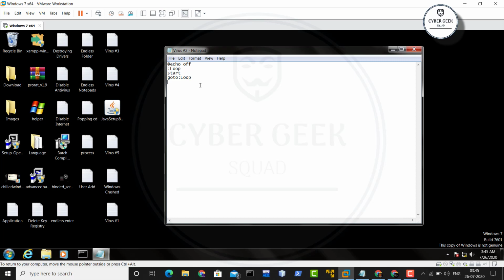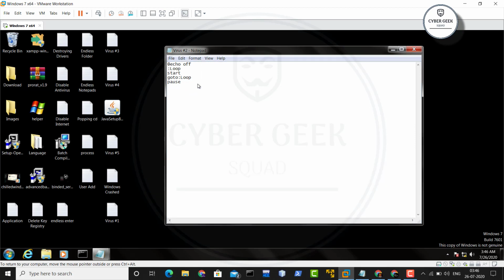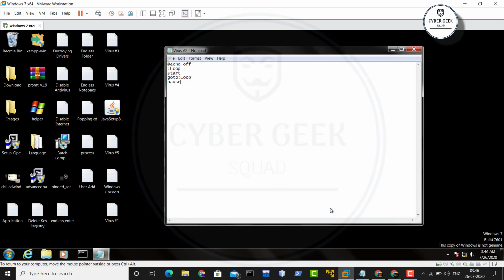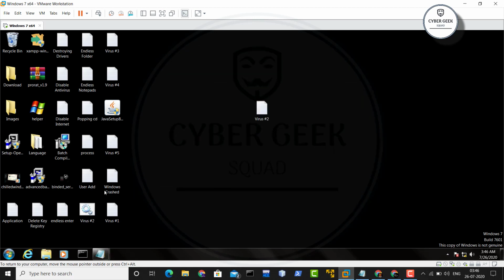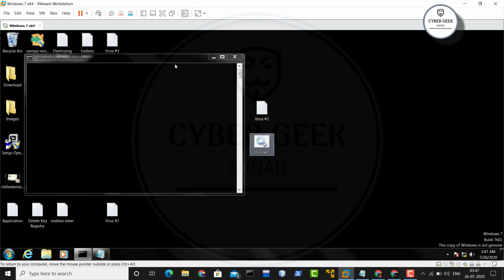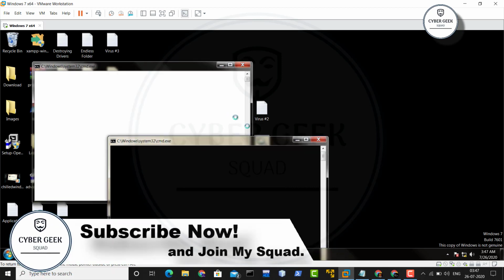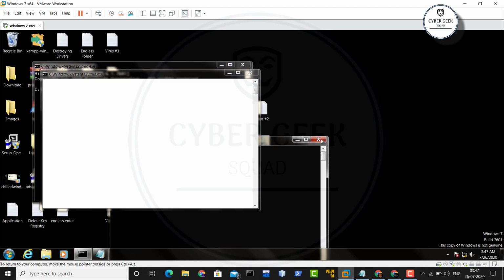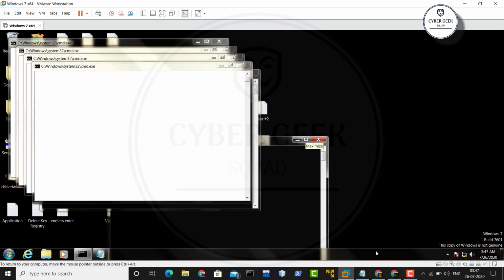Creating Countless CMD | Virus Series Episode 2 | Batch Scripting | 2020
Hey Guys,

Welcome to CYBER GEEK

FOLLOW ME

In today's episode of virus series we saw how can we create countless terminals or cmd in windows which can lag the system or even crush's it, this script is very simple to understand now we all know that cmd has 2 bytes of memory so if we make countless cmd's in windows surely we are going to face problem.

We will be learning many more things in this virus series and we will also see how can we implement our own knowledge to create something very unique.

This video content has been made available for informational and educational purposes only.
The content within this video is meant to educate viewers on cybersecurity topics, methodologies, and tactics to better protect against cybersecurity threats. Don't be evil.

I AM NOT RESPONSIBLE HOW YOU USE THIS TOOL. BE LEGAL AND NOT STUPID.

All the attacks are perform in Vmware to avoid any kind of data compromise.
This was video made with an intention of providing infromation,awareness and knowledge,do not misuse this knowledge for any illegal work.
Be Ethical, Be Safe.